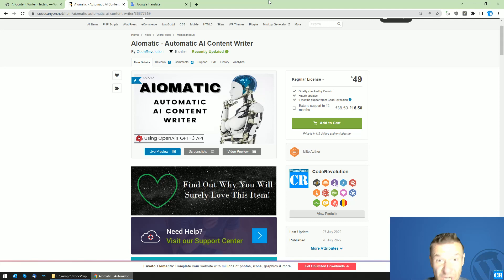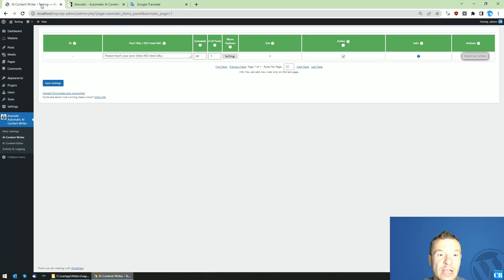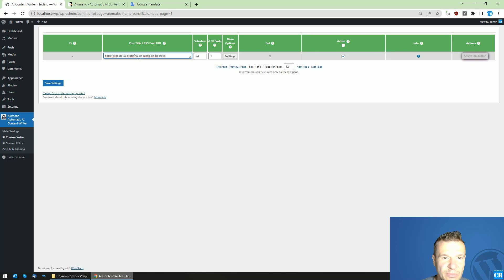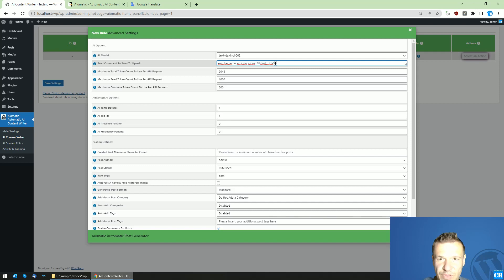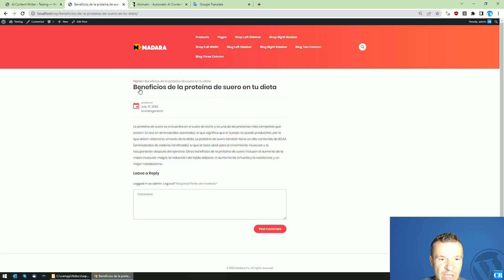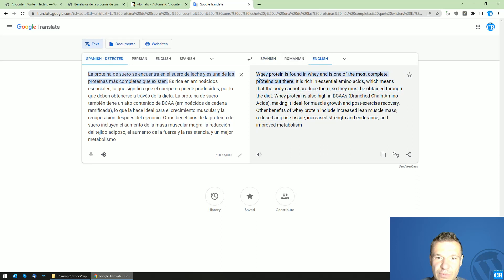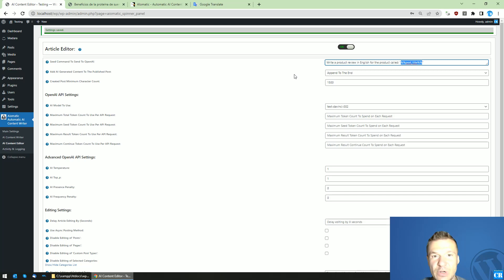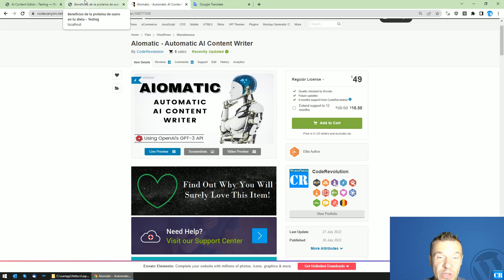Aimogen: How to Generate AI Written Articles in Spanish and Other Languages (Not Just in English)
Let me show you how to create AI generated articles also in other languages, not just in English, using the Aimogen plugin!

🤔 ABOUT THIS VIDEO 👇
Let me show you in this tutorial video how to use the Aimogen plugin to create content in Spanish and also in other languages besides of English, to create content created by AI, using OpenAI's GPT-3 models.

In recent years machines have learned to generate passable snippets of English, thanks to advances in artificial intelligence. Now they are moving on to other languages.

OpenAI has built one of the world’s most powerful AI language models. It is fluent not just in English but also in multiple other languages, including Spanish.

The algorithm builds on recent advances in machine learning that have helped computers handle language with what sometimes seems like real understanding. By drawing on what it has learned from reading the web, the algorithm can dream up coherent articles on a given subject and can answer some general knowledge questions cogently - also generating AI content with ease in multiple languages.

▶ GEAR I USE IN MY VIDEOS 👇
Microphone: Trust GXT 252+ Emita Plus Streaming Microphone:

Szabi - CodeRevolution.